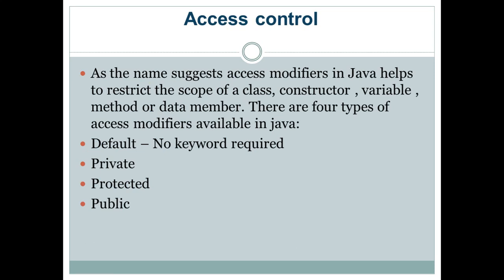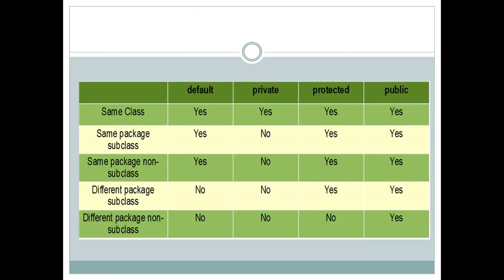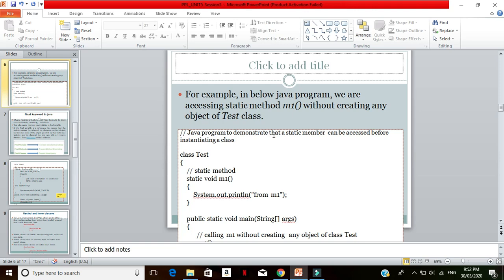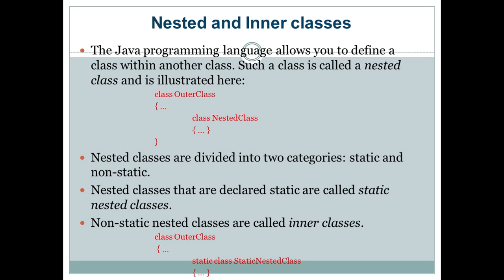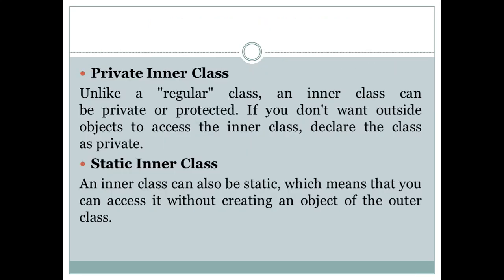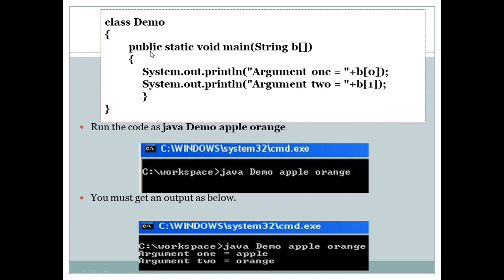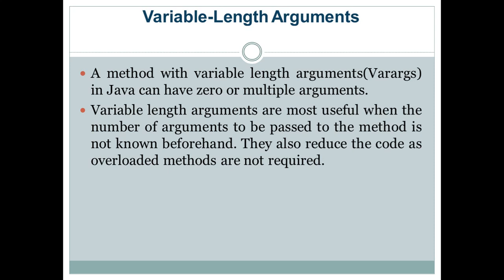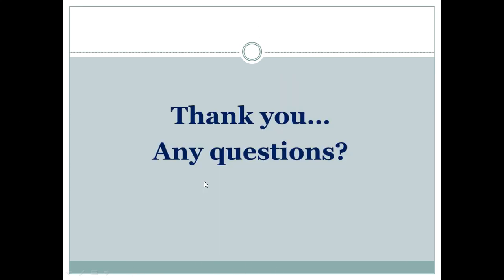Computer SE PPL unit5 Session3